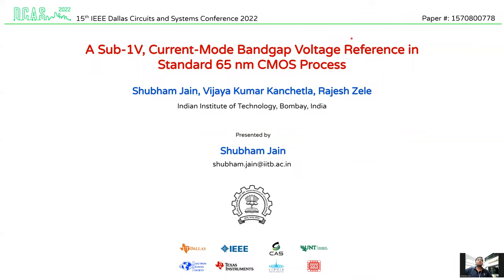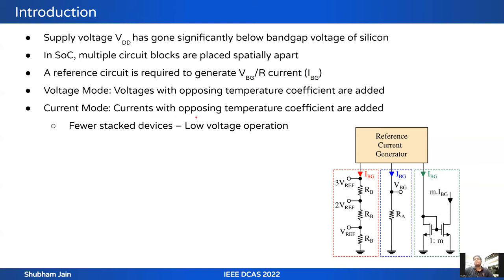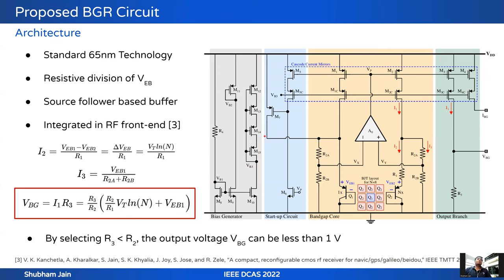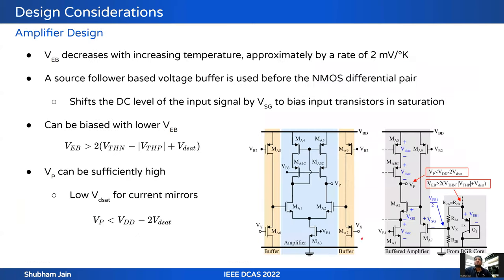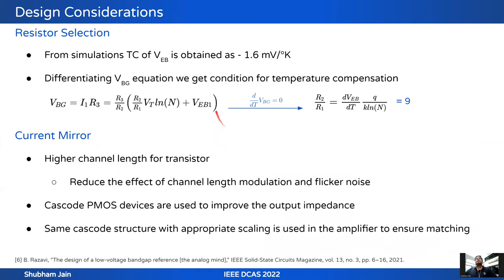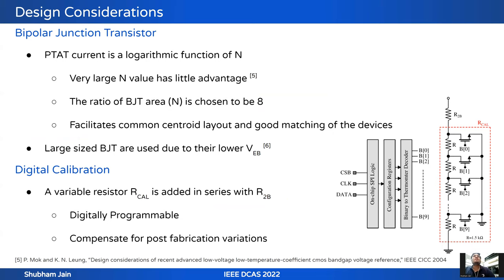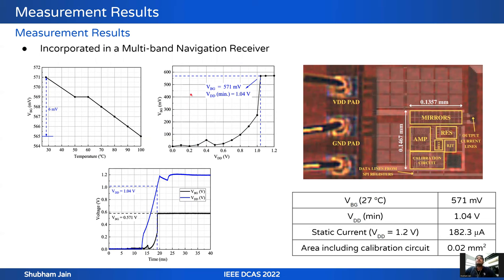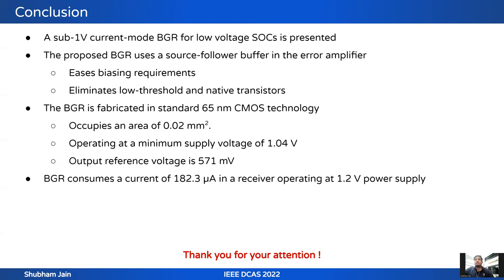A Sub-1V, Current-mode Bandgap Voltage Reference in Standard 65 nm CMOS Process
The paper presents a sub-lV current-mode bandgap reference (BGR) for low-supply voltage system-on-chips (SOCs). The proposed BGR uses an amplifier with input butter to relax the biasing requirements of the transistors, avoiding the native transistors and low-threshold devices. Fabricated in standard 65 nm CMOS technology, the circuit occupies an area of 0.02 mm2. The BGR provides an output reference voltage of 571 mV while operating with a low supply voltage of 1.04 V. Integrated into a receiver operating at 1.2 V power supply, the BGR consumes a current of 182.3 μA.

Link to the article: